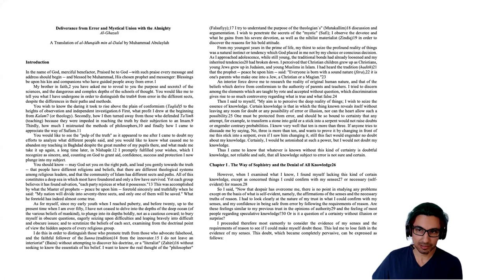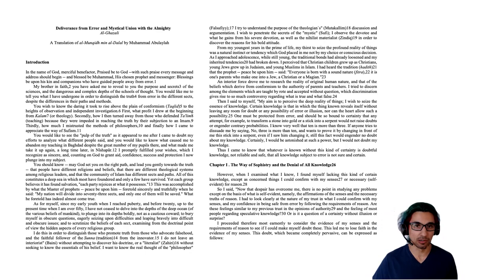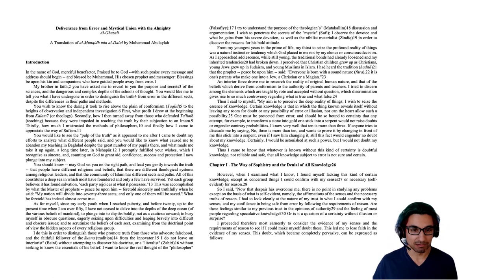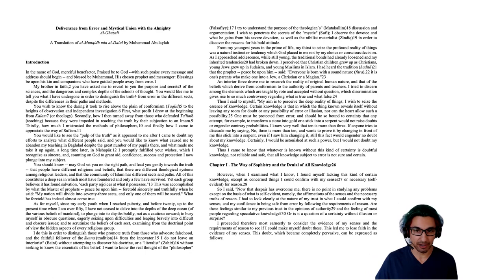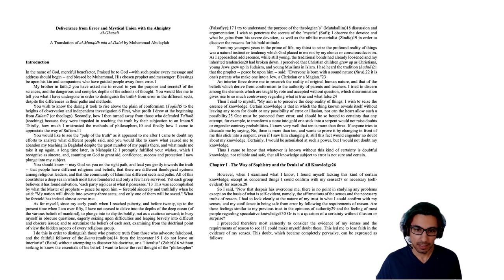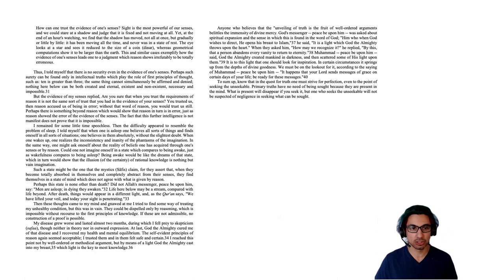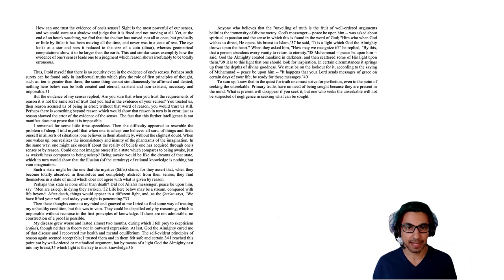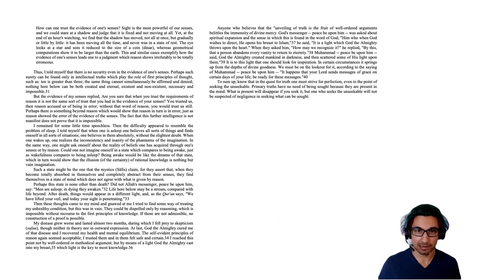Let's Read! Muhammad Al-Ghazali, ~1100 AD, Deliverance from Error, introduction and first chapter